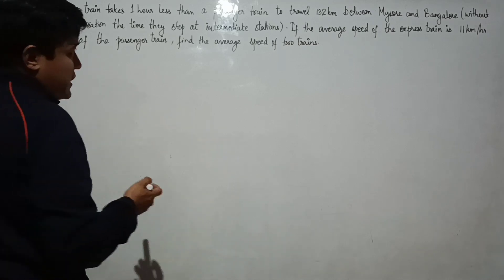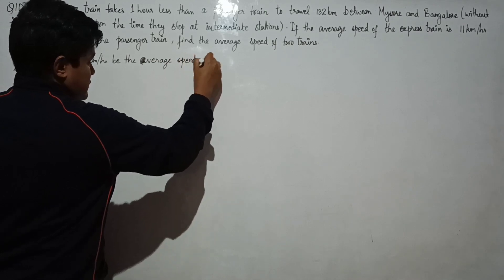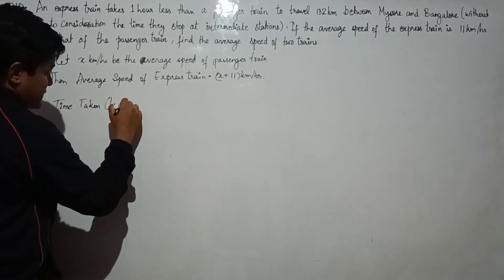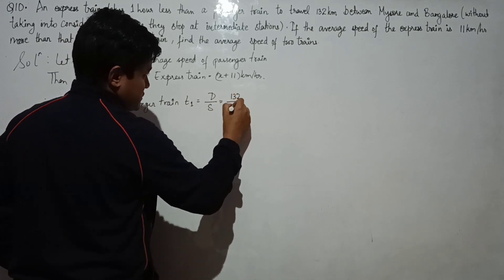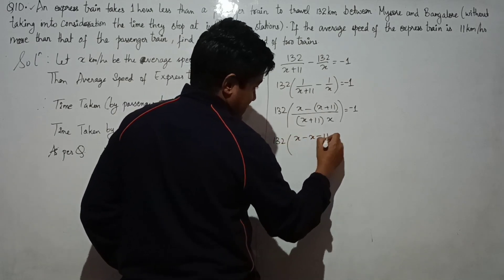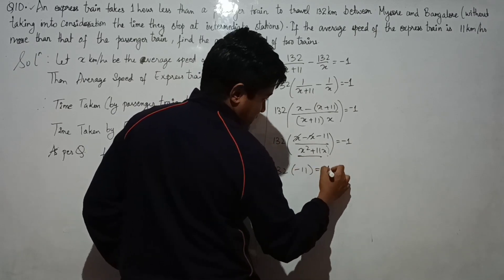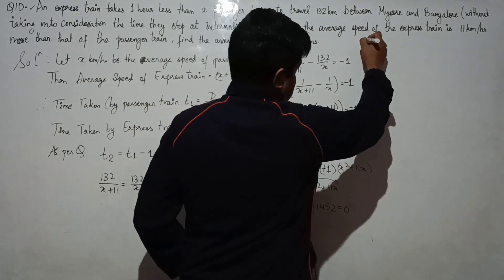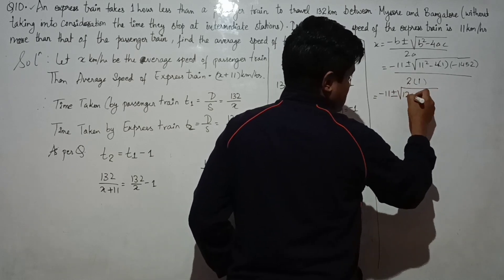Class 10 Ex 4.3 Q10 chapter 4 Quadratic Equation@Basic Academic Solution